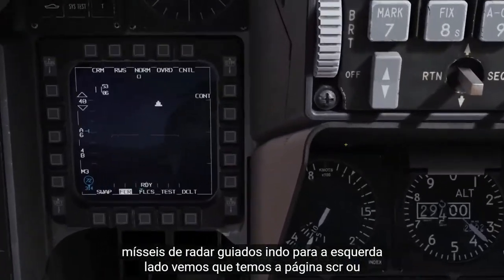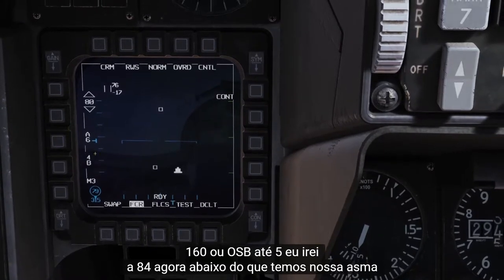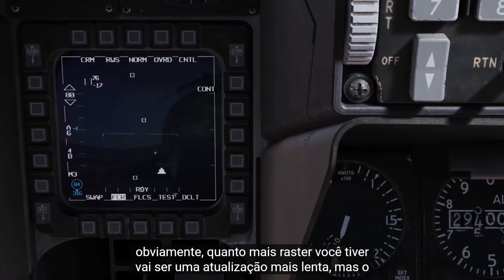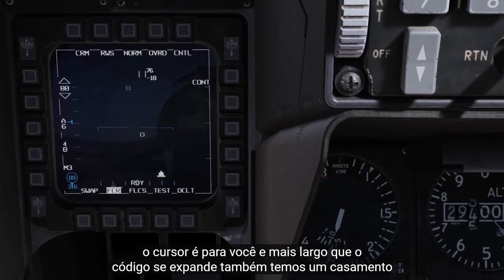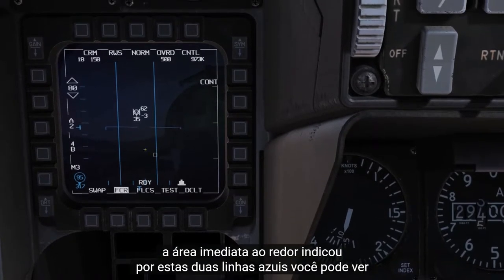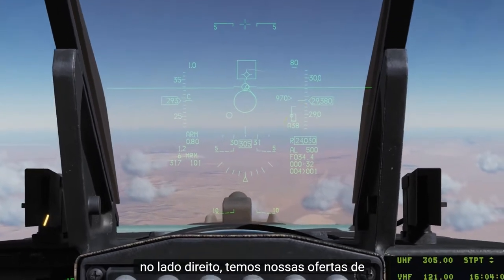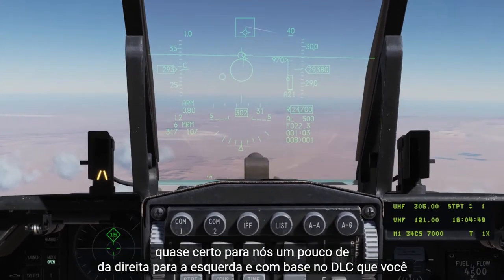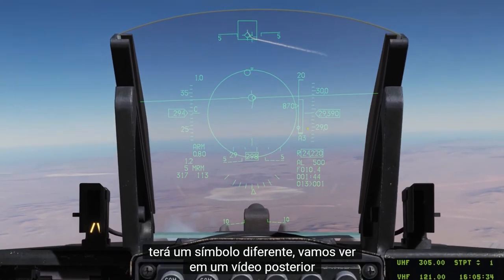DCS:F-16C Viper_Visão geral do radar aéreo e do AIM-120 /PT-BR_VÍDEO 1104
"A Persistência e a obediência de nossos sonhos."